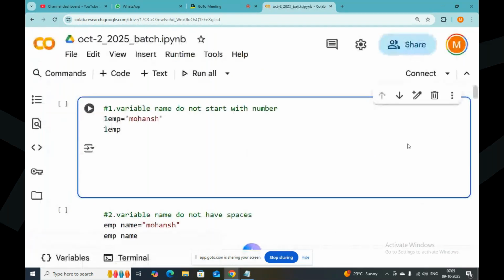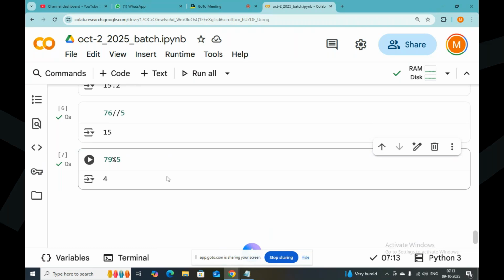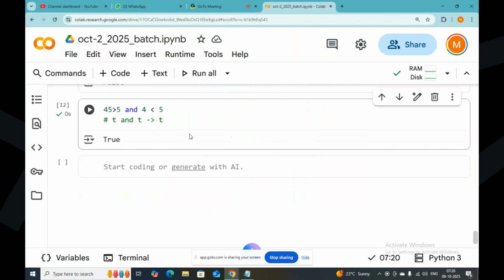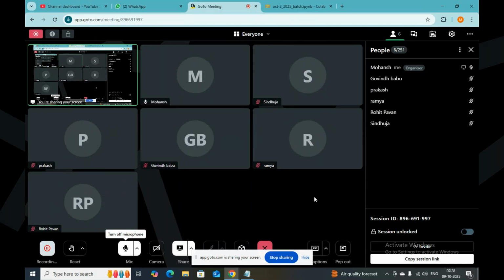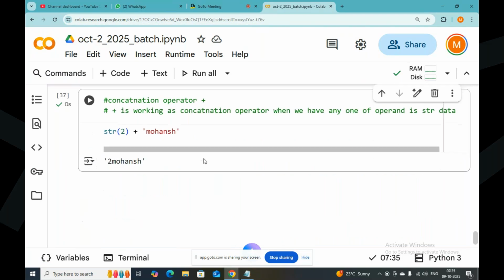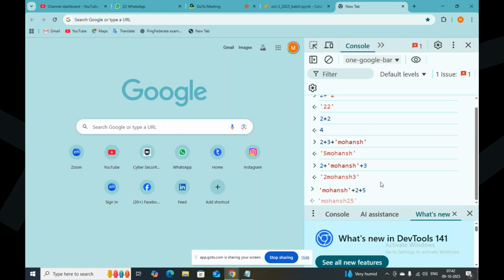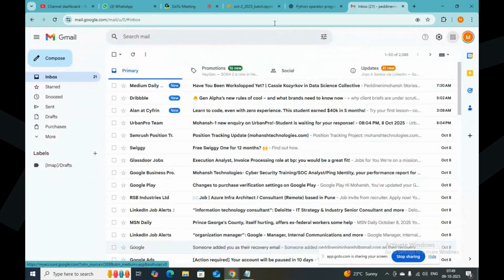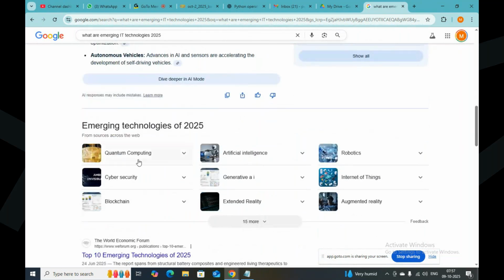Python | Day-7 | Learn online | Best Training